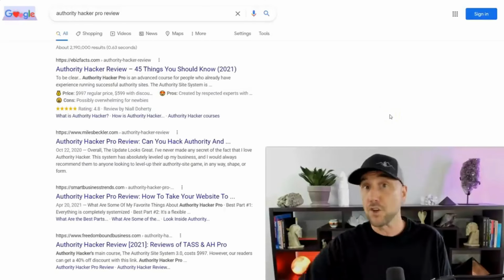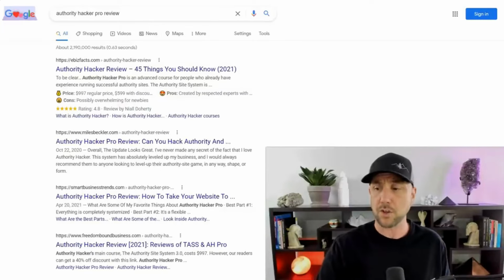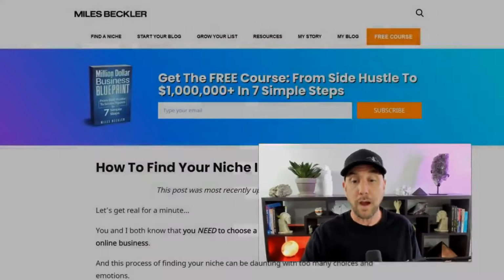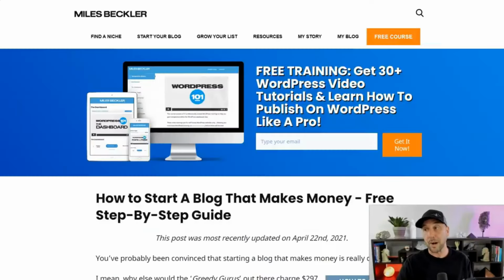Top 3 Ways To Make Money w/ Affiliate Marketing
Want a FREE step-by-step affiliate marketing course❓ Get the Affiliate Marketing Crash Course for FREE,

This video is designed for beginner and advanced affiliate marketers alike. If you already have a profitable website with traffic, you will be able to add on one or more of these strategies to generate additional income from your affiliate site.

If you are a total beginner, this video will give you great perspective on the three best strategies you can start with as a new affiliate marketer.

The first step for beginning affiliate marketers, and often the most difficult step is choosing a niche. If you haven't yet chosen your niche, that is the place to start which is why I have this post that shares my five-minute niche Finder method

For video that covers over 55 different niche examples you can dominate today, watch this video

But, before you go all in, it is important for you to understand the pitfalls of the affiliate marketing industry is why I made this warning video for beginner affiliate marketers

If you want a deeper dive step-by-step training that teaches how to start affiliate marketing if you are a total beginner, this video training is for you

All three of these affiliate marking strategies are based off of the core foundational truth that you have to help people achieve their goals in order to make money online.  I go deeper into this topic in this video

When you understand this above truth about what it takes to make money online, you will truly have the key to success the powers the most profitable online businesses in your hands.

Now, many of you want to see what a real successful affiliate marketing website looks like because this is still abstract...  I hear you.

In this video I share 13 extremely successful affiliate marketing websites and analyze why they are so successful in their chosen niche

If you're struggling to find good affiliate offers for your audience then be sure to check out my seventh best affiliate networks video

Finally, it wouldn't be fair to leave you without talking about affiliate marketing funnels.

For a full description of how and why affiliate marketing funnels work plus the 'roadmap' that shows the process, watch this video

If you want to watch me build an affiliate marketing funnel in 30 minutes with step-by-step detail in this video

Look... the truth is you don't need some greedy Guru course selling you on how to do affiliate marketing.

The $997 or the $1997 they want to charge you for their course will simply make them rich and it will make you feel more stressed and by design their courses will not give you what you need.

Because the truth is that the greedy gurus need you to stay confused in order for their business model to work as I explained in this video

They try to convince you that you're just '1 funnel away' when they sell an overpriced funnel software... Which is why you need to understand the 1 funnel away lie and the truth of our industry

You are able to build a real business online with affiliate marketing by simply following my free videos and tutorials.

You don't need to buy a greedy guru or fake guru course in order to create a real business online.

You do need to, however, create lots of content!

Miles Beckler

0:00 Intro To Making Money Online with Affiliate Marketing
0:36 The "Useful Affiliate" Method
04:06 The "Bonus Affiilate" Method
08:01 The "Review Affiliate" Method
10:08 The Secret Affiliate Marketing Gurus Aren't Telling You
12:14 Step-By-Step Example Of Affiliate Marketing Done Right
15:20 How To Get Started Affiliate Marketing
17:47 The Secret To Success Making Money Online As An Affiliate